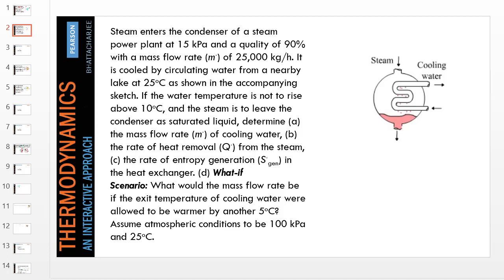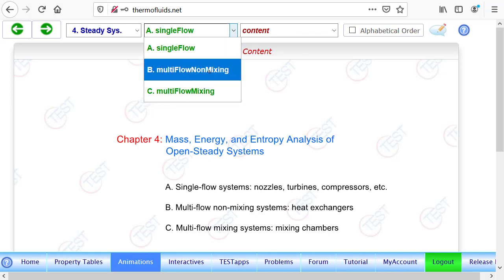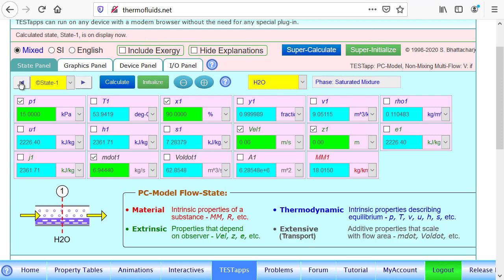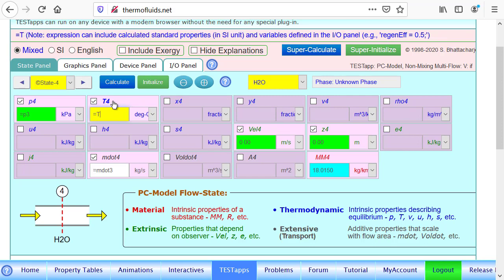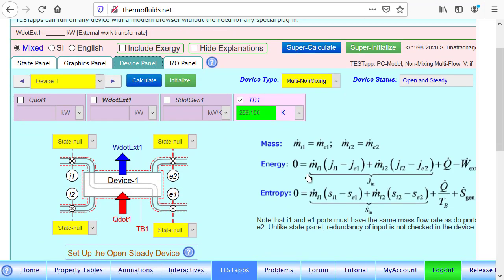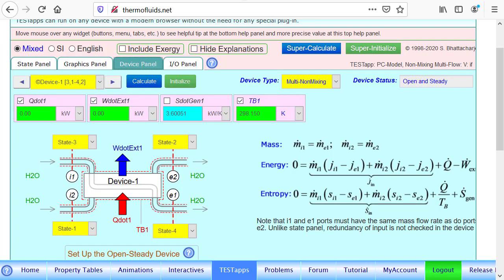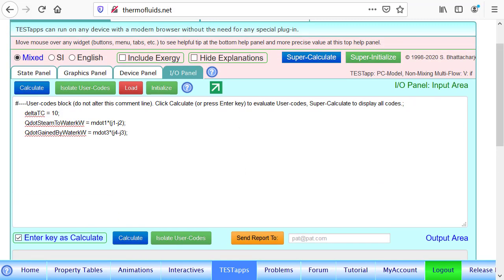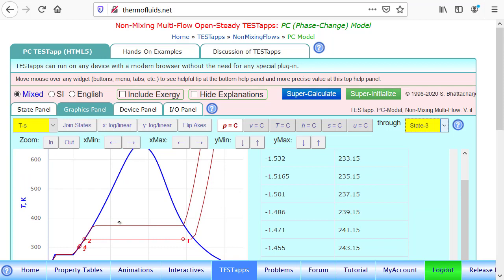ch4-sol-TEST-HeatExchanger-PC-H2O-H2O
Analyze a closed heat exchanger with steam and circulating cooling water as the working fluids using a TESTapp, online thermodynamic calculator from thermofluids.net